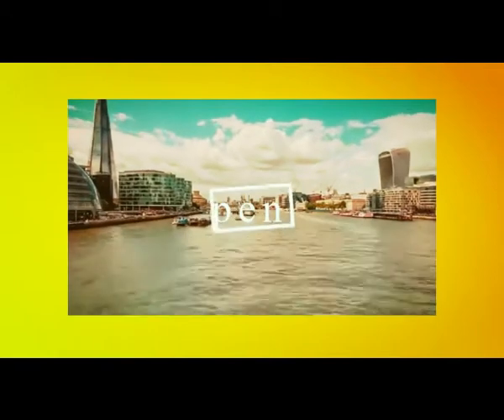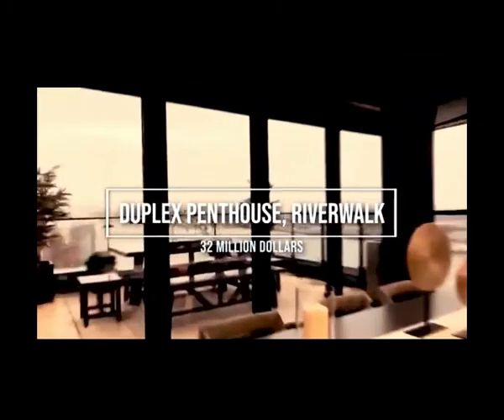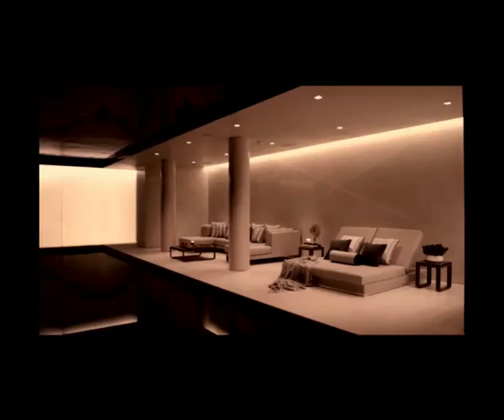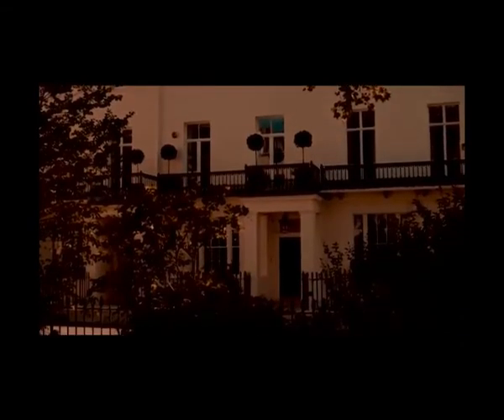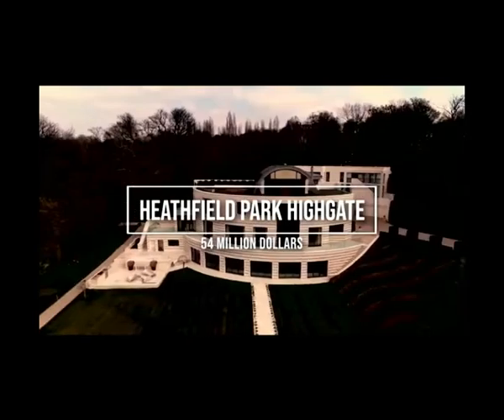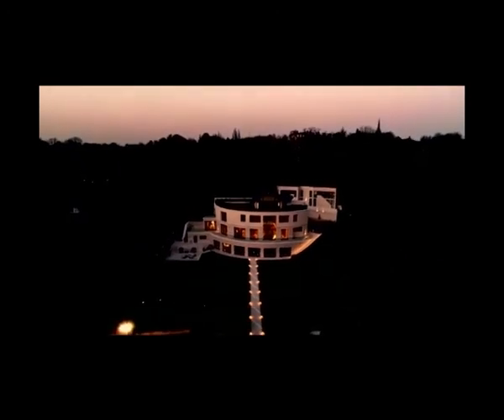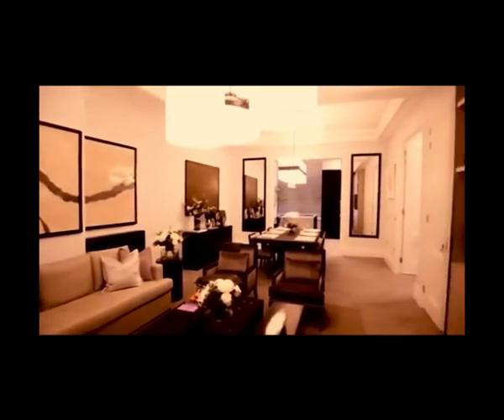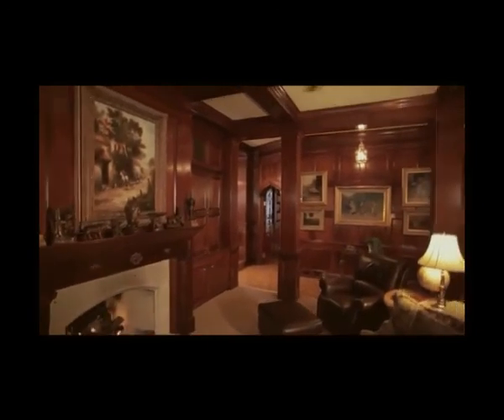10 Most Expensive Homes In London | Top 10 Most Expensive Homes In London | Khankhailz Production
10 Most Expensive Homes In London | Top 10 Most Expensive Homes In London | Khankhailz Production